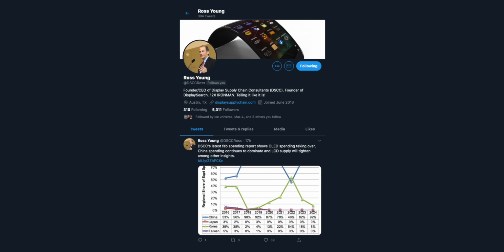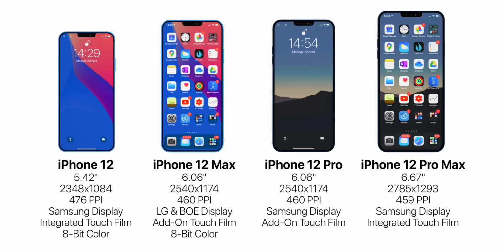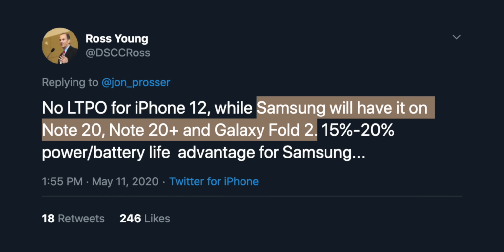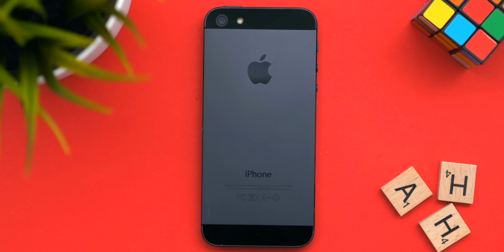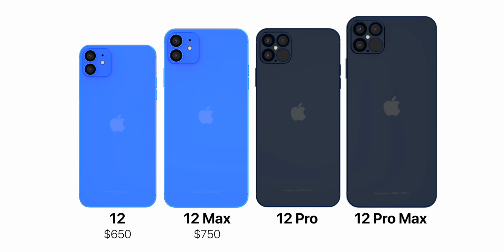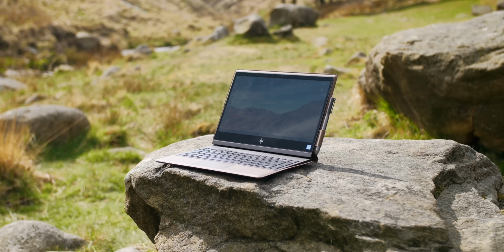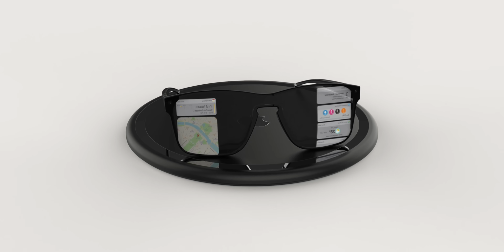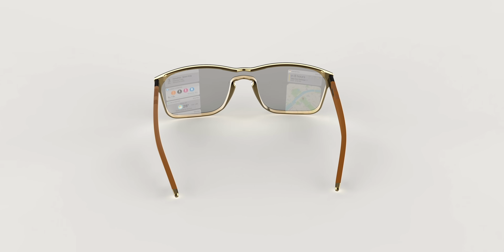iPhone 12 Pro & Apple Glass - EXCITING New Updates!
▶ Links to popular destinations:.